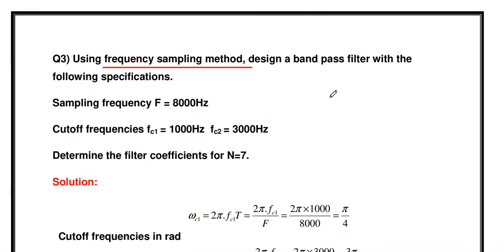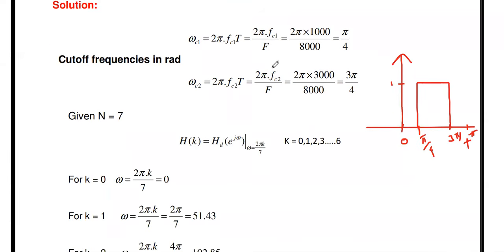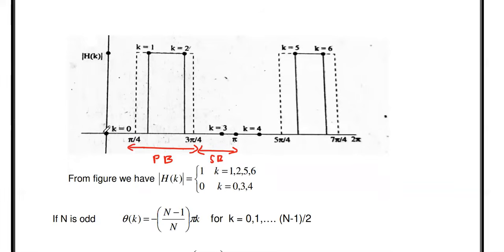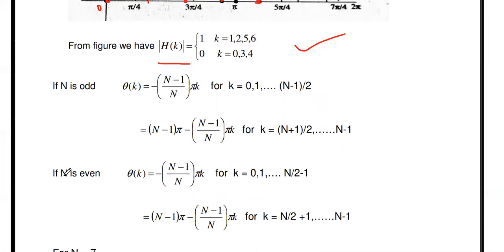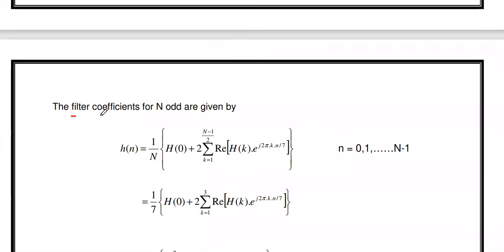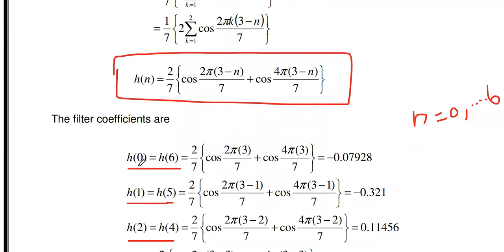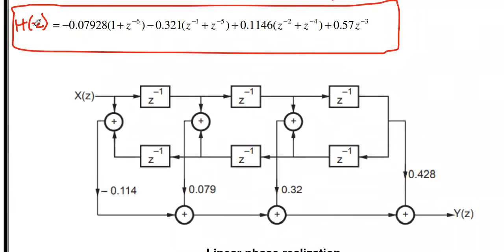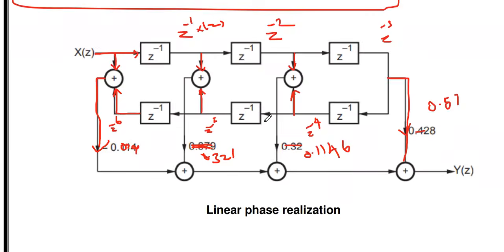Frequency sampling method for fir filter design | Frequency sampling technique in dsp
This video gives the solution of following problem:
Q) Using frequency sampling method, design a band pass filter with the following specifications.
Sampling frequency F = 8000Hz
Cutoff frequencies fc1 = 1000Hz  fc2 = 3000Hz
Determine the filter coefficients for N=7.

frequency sampling method problem 1 May 2018
frequency sampling method problem 2
To watch linear phase realization of FIR filter :
Realization of FIR filter direct,cascade form
linear phase realization of FIR filter

Filter design using windowing techniques
Filter design using Hamming may 2017
comparison of FIR & IIR filters

To watch digital filter design using impulse invariant method:
digital iir filter impulse invariant method 1
impulse invariant method problem 3 dec 2017,may 2018
To watch digital filter design using bilinear transformation method:
digital chebyshev filter bilinear transformation problem 3 dec 2014
Bilinear transformation problem 1 may 2018,2013
bilinear transformation problem 2 may 2017
digital chebyshev& butterworth filter bilinear transformation problem 4 may 2017
Analog chebyshev filter design problems:
Analog chebyshev filter problem 2,3
Analog Butterworth filter design problems: